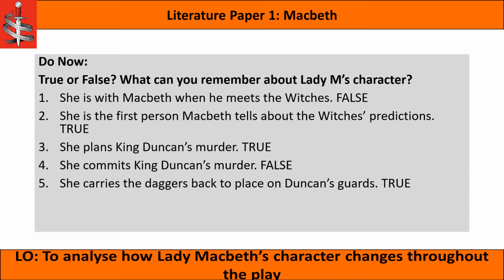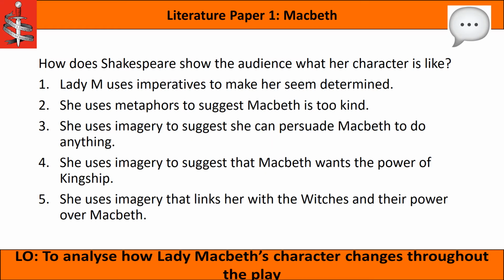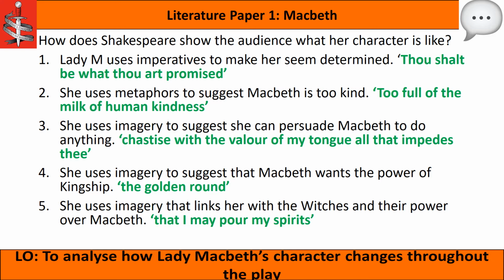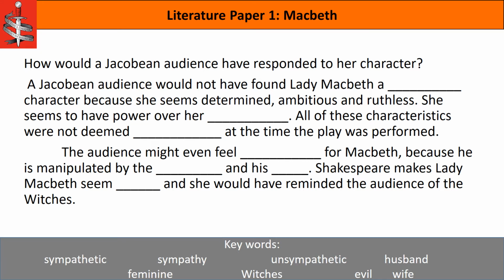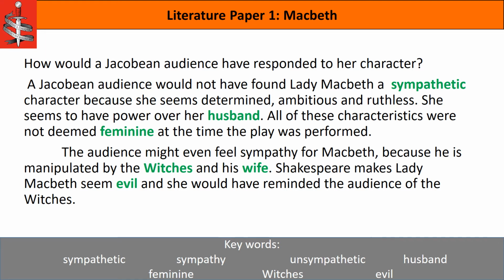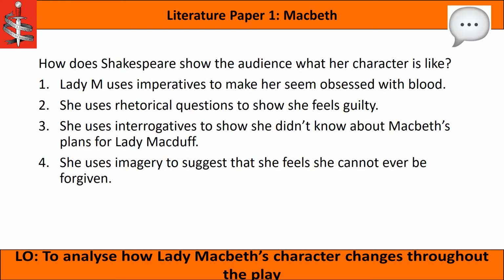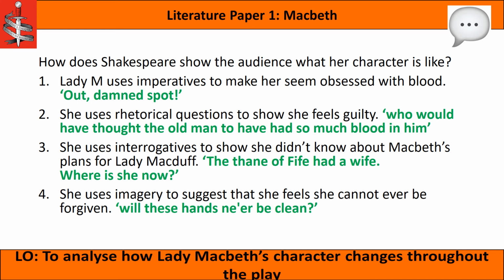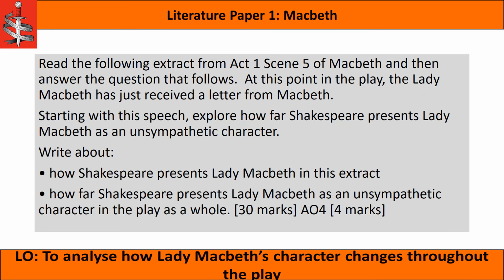English Literature Year 10 Macbeth Lesson 1 RC